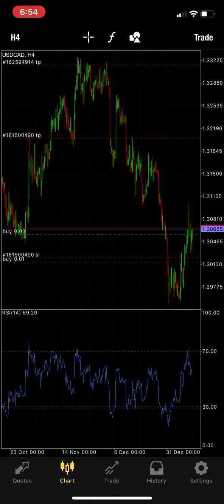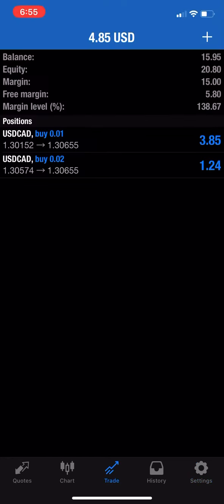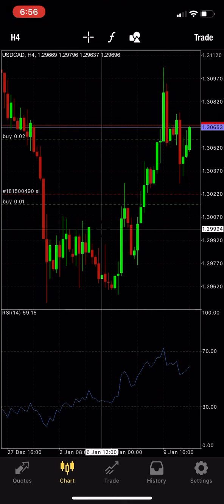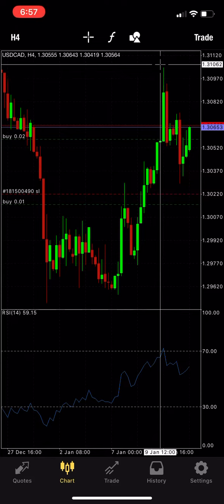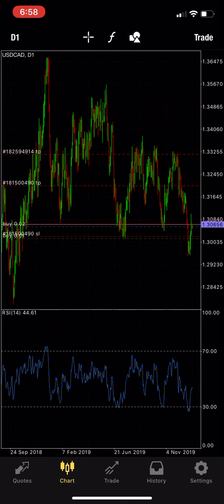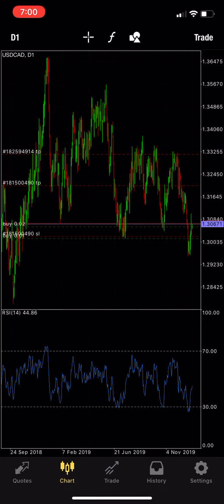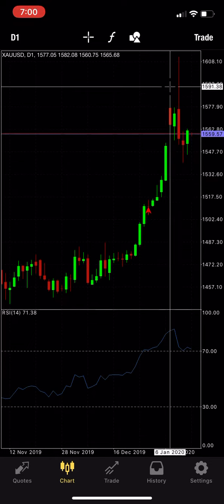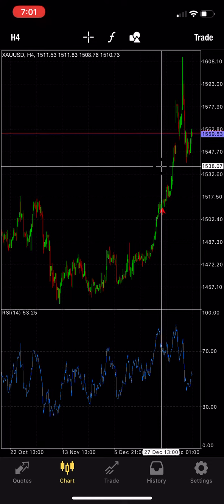My Little story about become a forex trader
// Lessons